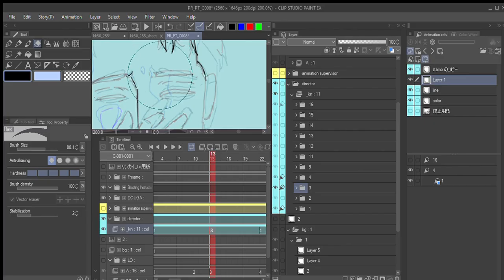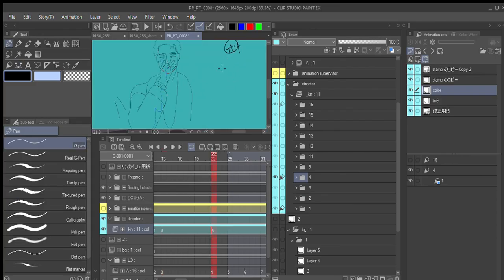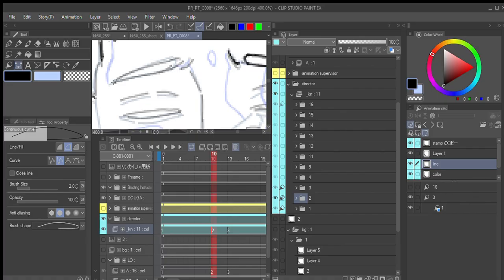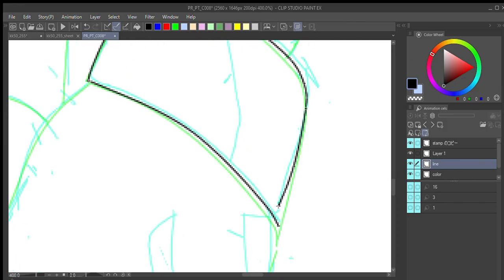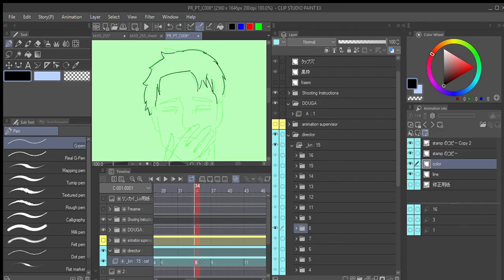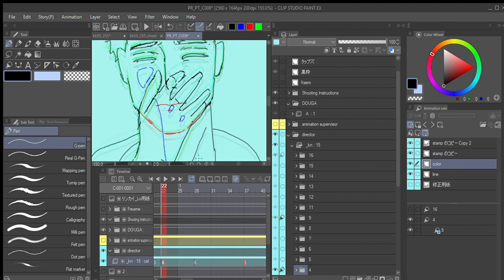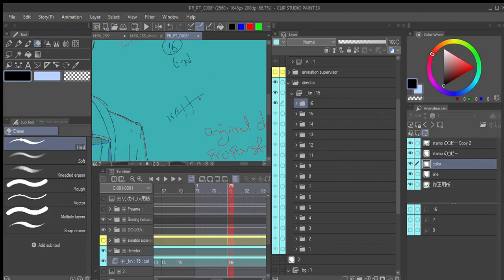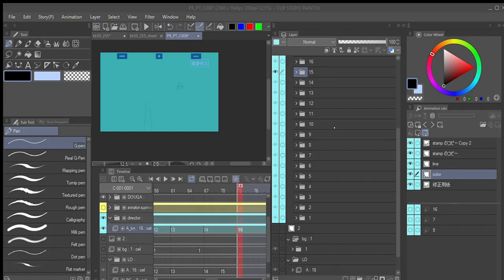CLIP STUDIO PAINT 2025 09 20 13 52 27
*In-between References Explanation*

When animating, you may come across keyframes that require in-betweens, but some drawings look incomplete (maybe only the eyes, hair, or part of the body). This happens mainly because:

1. *Time* – The key animator is working quickly.
2. *Necessity* – Not every part of the drawing needs to be finished. The incomplete sketch acts as an *in-between reference*, showing you what matters most for that frame.

An in-between reference is different from a regular in-between:

* *Regular in-between:* You simply fill the spacing between two keyframes.
* *In-between reference:* The key animator gives you a guide for specific details (e.g., “the head should be here” or “the eyes should blink at this moment”), while leaving the rest for you to handle with normal spacing.

*Example:* If a character turns their head, they could just rotate smoothly without blinking. But if the animator wants a blink during that turn, they’ll add an in-between reference that shows the blink before the final head turn.

These references are useful for:

* Overlapping actions (like moving the head and blinking at the same time).
* Synchronizing motions (hair following the head, body parts moving together).
* Clarifying motion for in-betweeners who aren’t inside the key animator’s head.

*Tips for workflow:*

* Sometimes it’s fine to separate parts into different cells (e.g., hair on another layer). But often, animators keep things on one cell to ground the motion and keep it unified.
* If only part of the body moves, you can *copy and paste* the parts that stay still, mark them in red, and redraw only the moving section.
* First key animators should include notations on drawings (in English, unless you’re working with a Japanese studio, in which case they’ll expect Japanese notations).

*When to use in-between references:*

* When someone else is in-betweening your keys and needs clear instructions.
* For slower, smoother motions that rely on precise breakdowns.
* Not as necessary when animating alone, or for fast/chaotic motion (like fights), since the animator usually handles spacing directly.

* Slower motions → more in-betweens and clearer breakdowns.
* Faster motions → fewer in-betweens, closer key spacing.